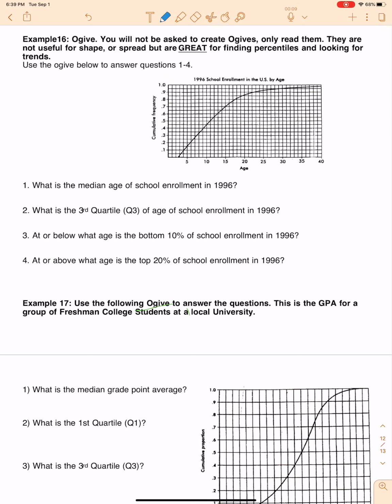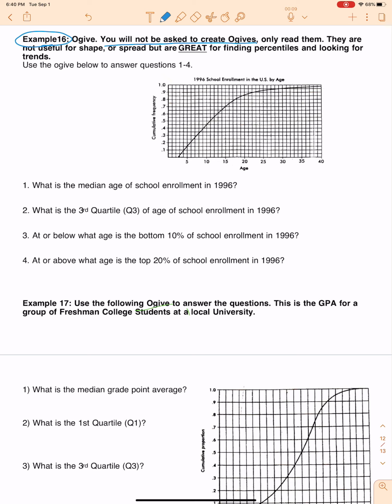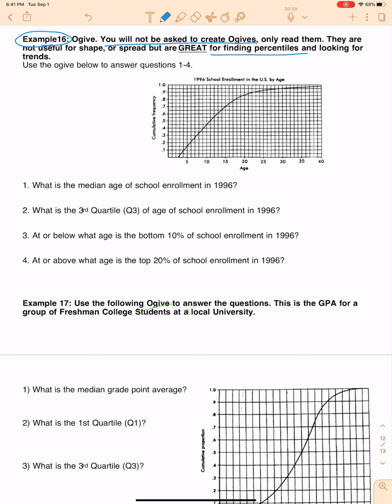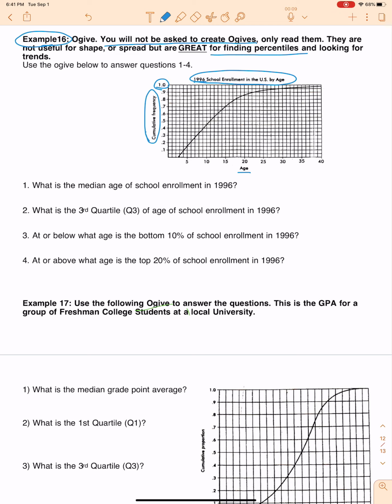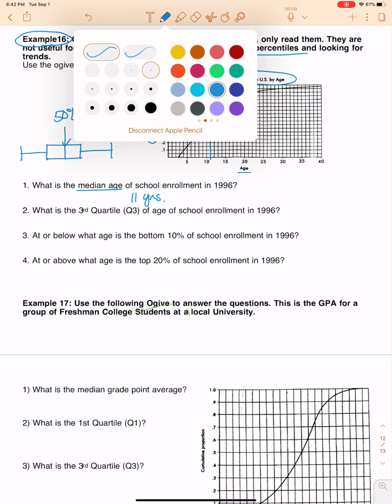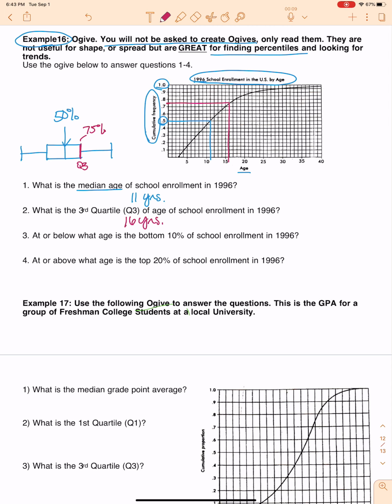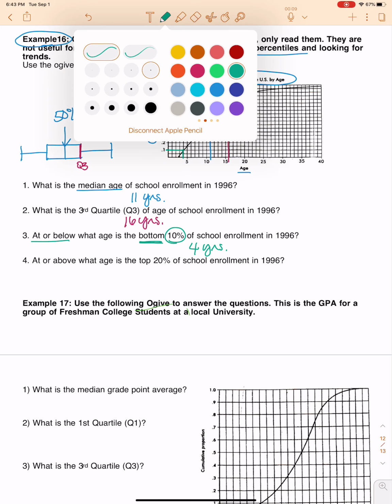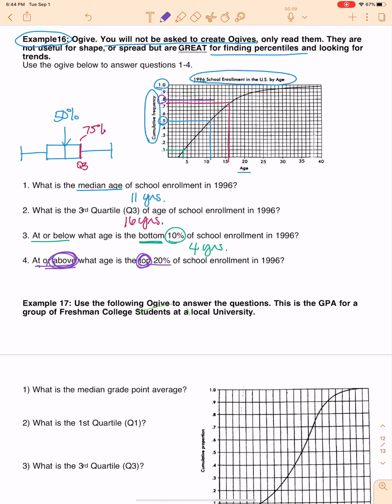Ogive Ex 16